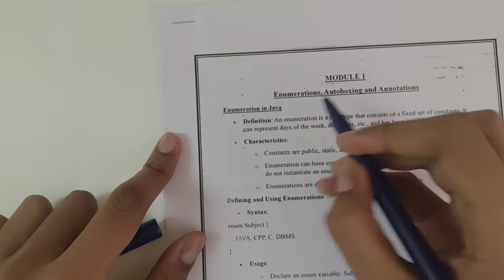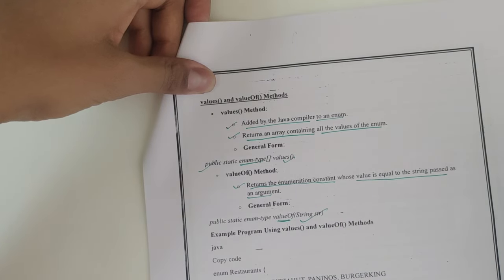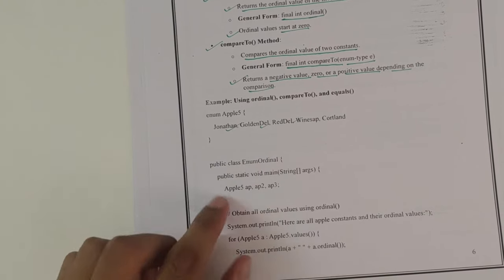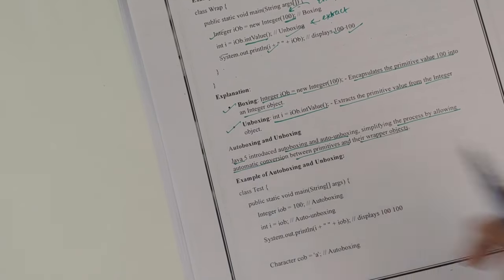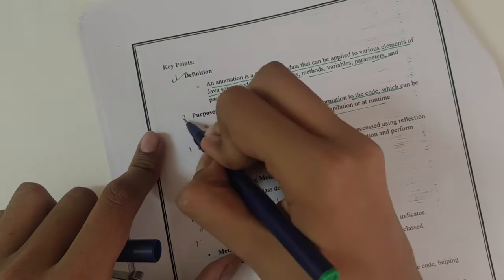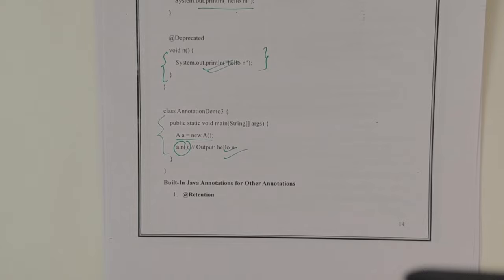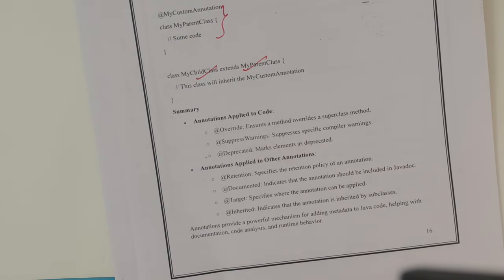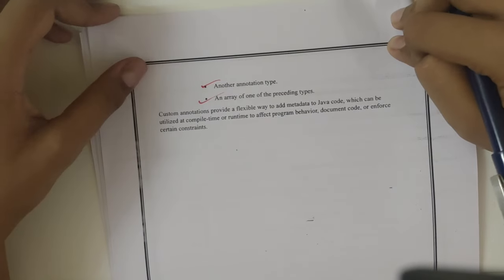Module 1: Important Topics+Notes-One Shot Video for Exams |Advanced Java (21CS642)21cs642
Welcome to the "ONE SHOT VIDEO FOR EXAM" series for the Advanced Java Programming course (21CS642) on VTUpadhai. This video is dedicated to Module 1, covering Enumerations, Annotations, and Autoboxing. It's designed to help you quickly grasp the most important topics, making it perfect for exam preparation.
In this video, we explore Enumerations, which allow you to define a set of named constants in Java, enhancing code readability and type safety. You'll also learn about Annotations, a powerful feature that lets you add metadata to your code, helping you leverage tools like Javadoc, compile-time checking, and more. We'll dive into Autoboxing, the automatic conversion between primitive types and their corresponding wrapper classes, simplifying your code and reducing errors.

This "one-shot" format ensures you get all the essential information you need in one go, making it a valuable resource for 6th-semester students of the CSE-ISE stream under VTU University. Prepare to master these crucial topics and ace your exams!